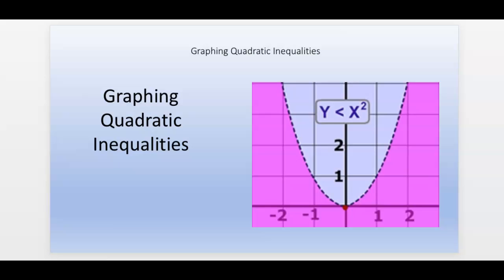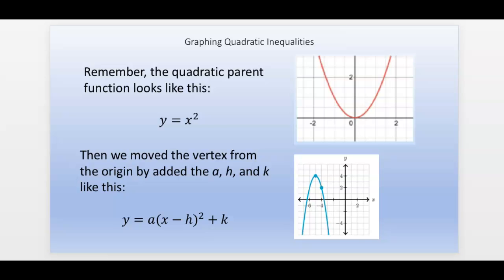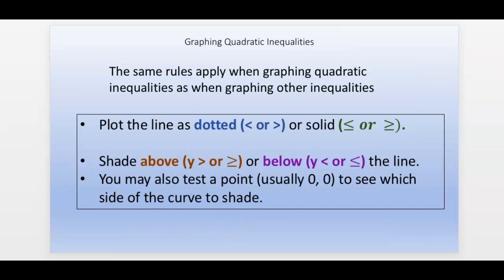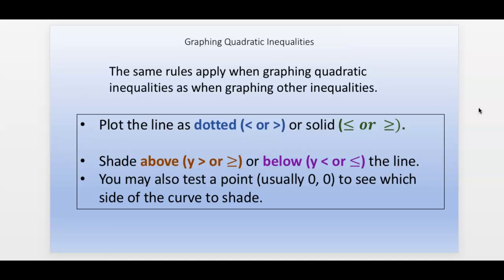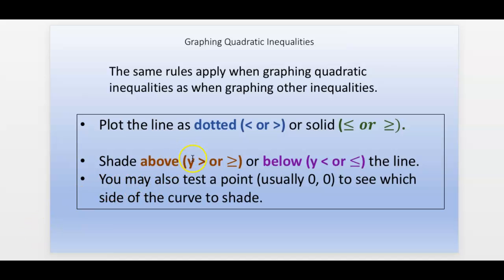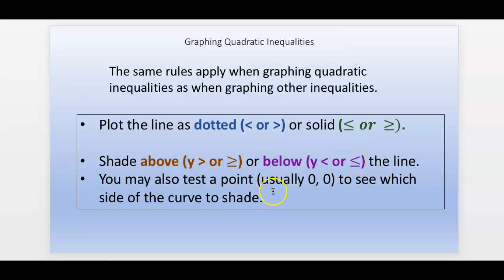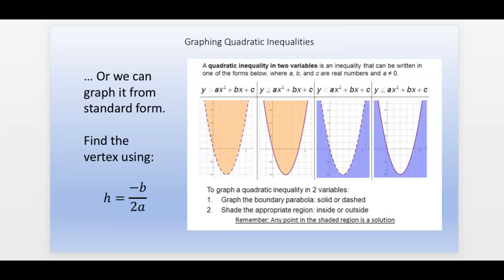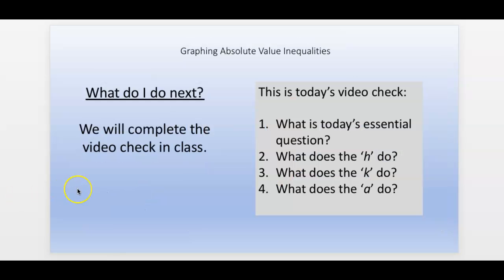Graphing Quadratic Inequalities